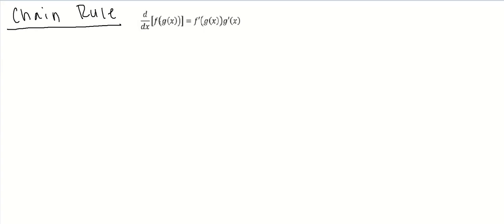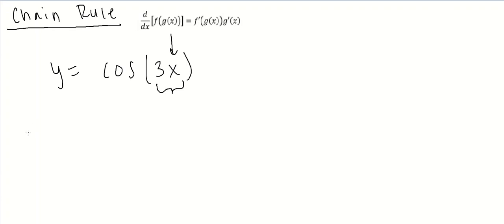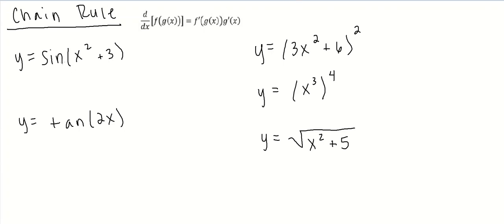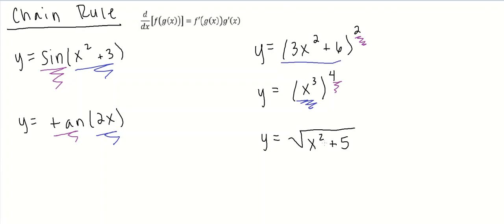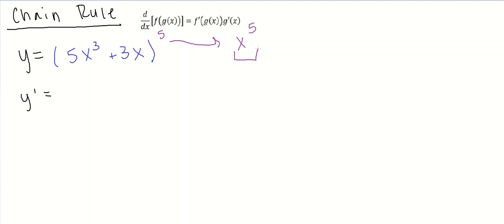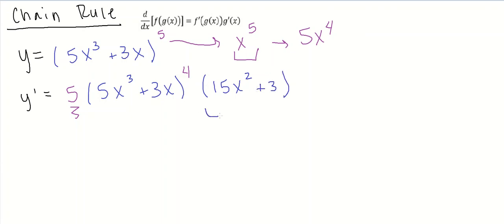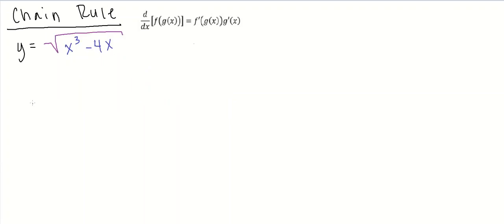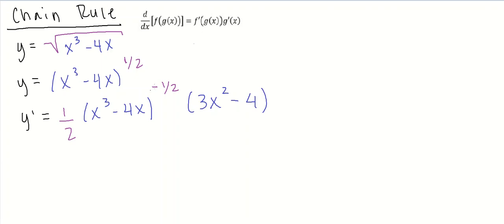AP Calculus AB: The Chain Rule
An intro into how to use the chain rule, with a big focus on "inside" vs "outside" functions, along with several worked examples.